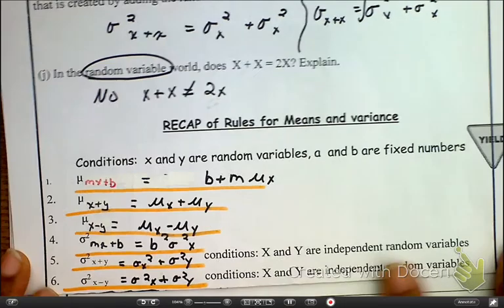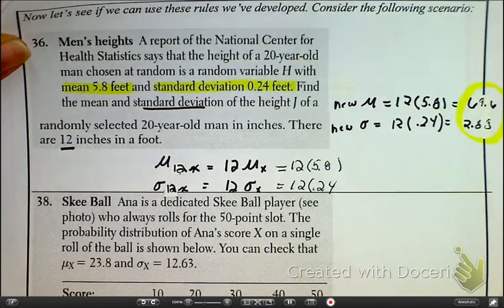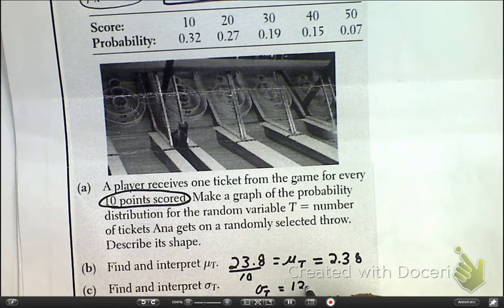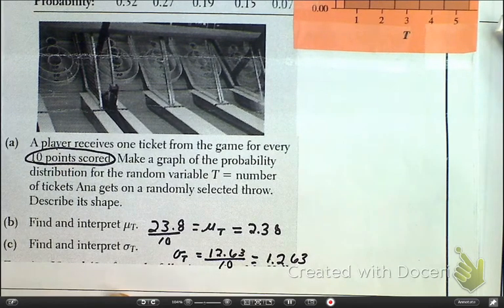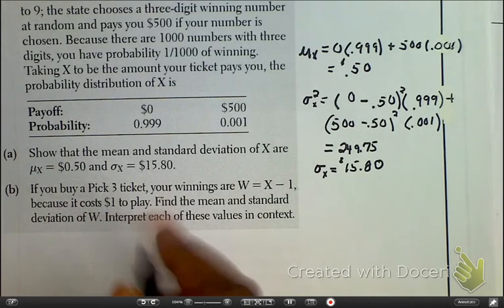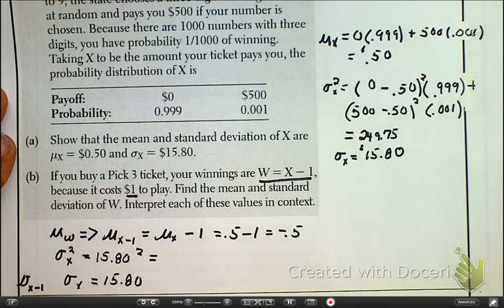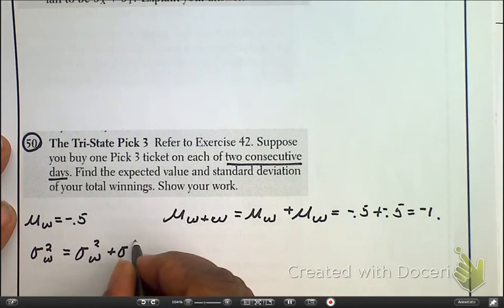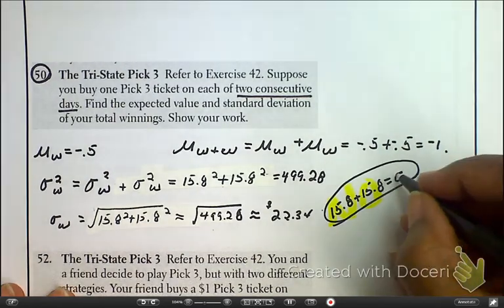Discrete RV transformations # 36,38,42,50